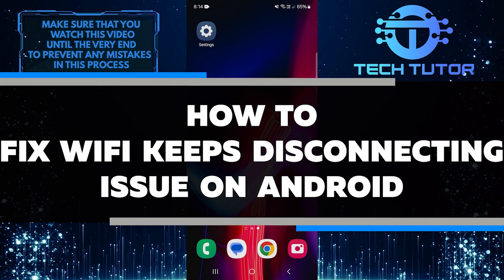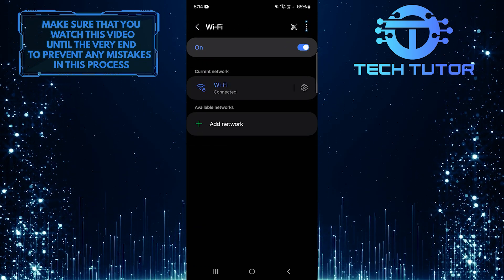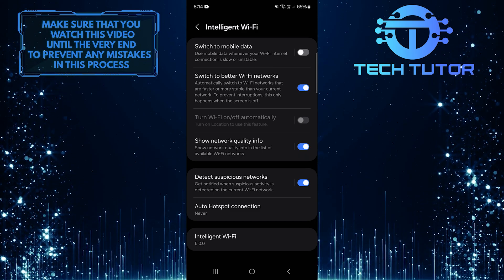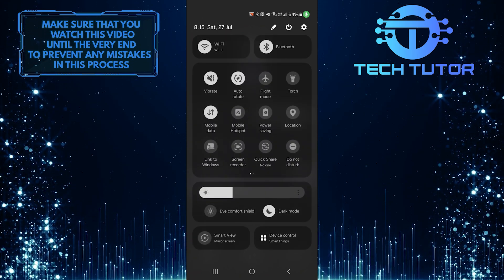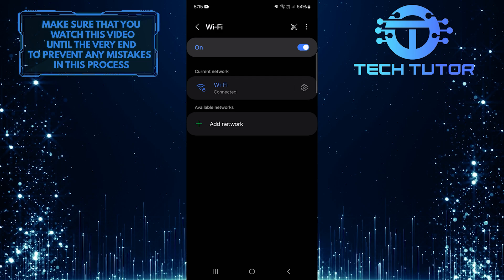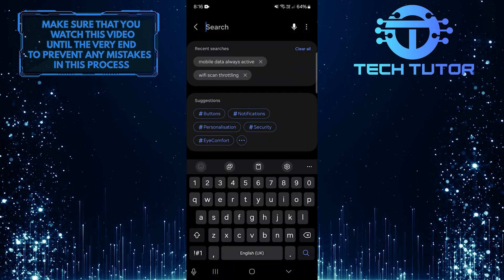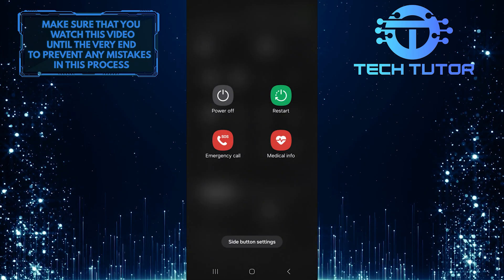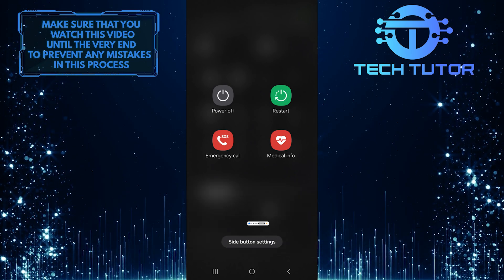How To Fix WIFI Keeps Disconnecting Issue On Android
In this short tutorial, you will learn how to fix the Wi-Fi disconnecting issue on your Android device. This issue can be very annoying. It might happen when you are using the internet for video calls, streaming, or browsing the web. Don't worry! We will go through some simple steps to help you solve this issue.